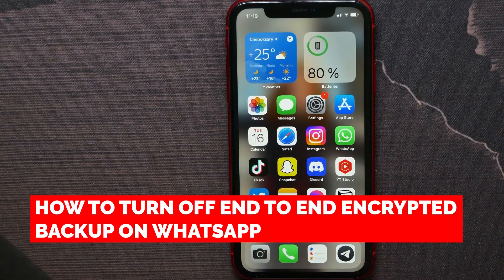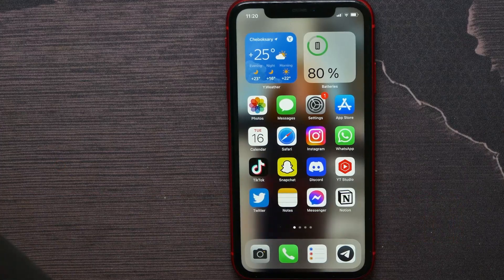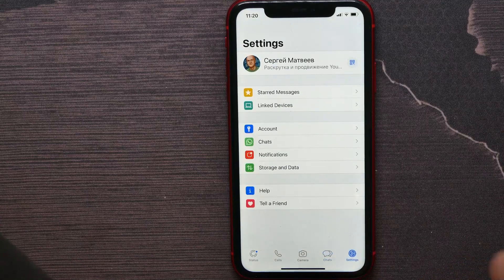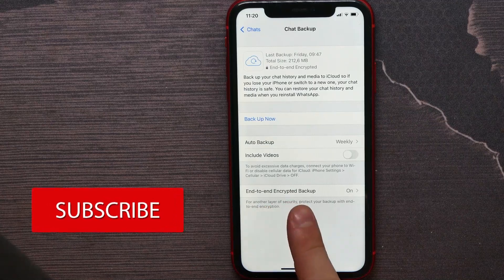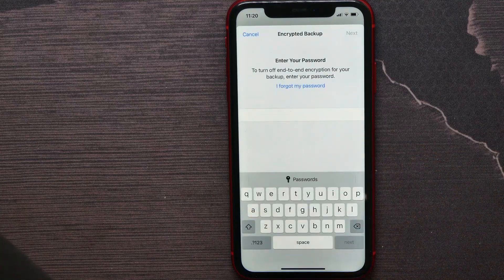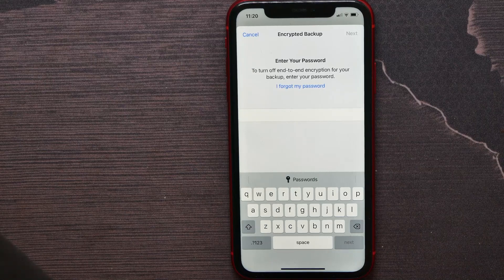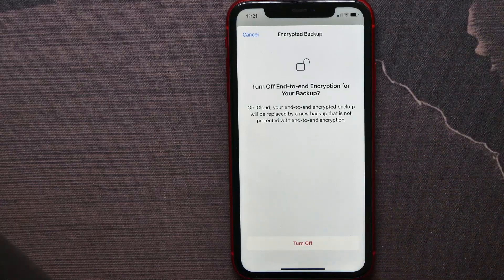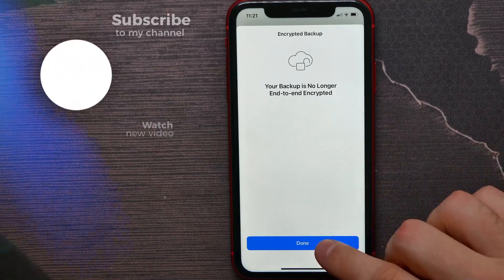How To Turn Off End to End Encrypted Backup on WhatsApp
In this video i show simple way How To Turn Off End to End Encrypted Backup on WhatsApp